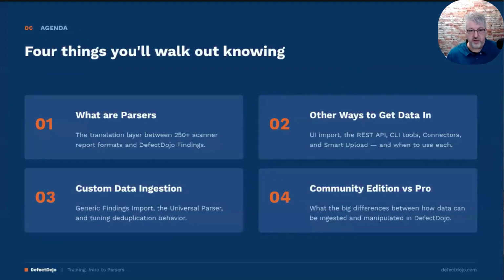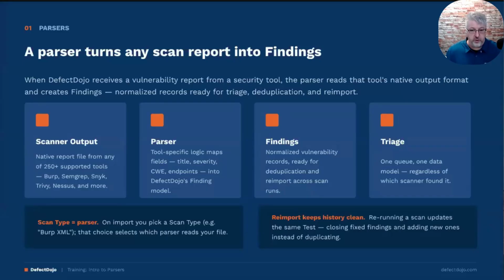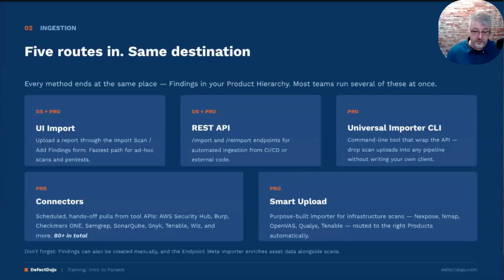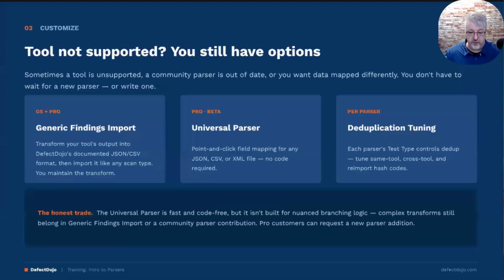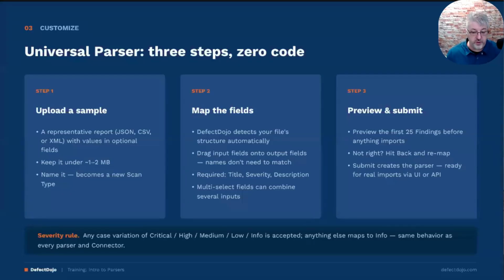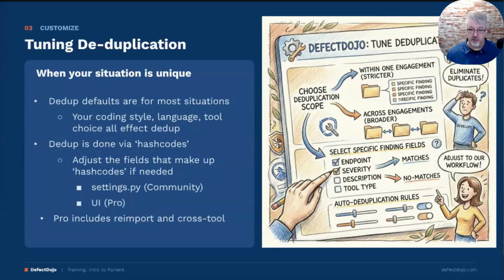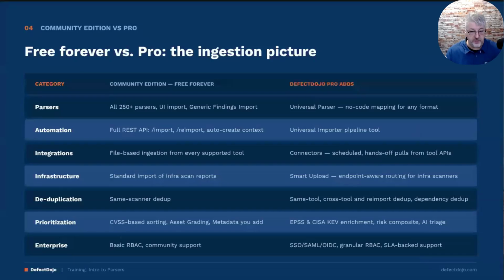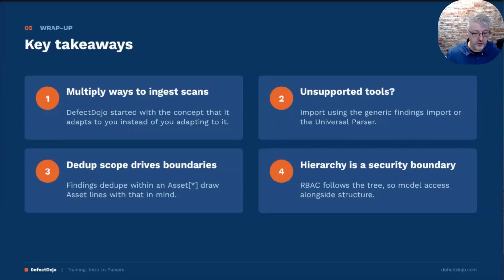Training: Getting Data into DefectDojo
Intro to Importing Data into DefectDojo: Import Options, Universal Parser, and Dedup Tuning

Matt Tesauro, CTO and co-founder of DefectDojo, explains how parsers (scan types) turn scanner reports into flexible DefectDojo findings, enabling consistent handling of many “snowflakey” formats and supporting re-import for the same scope to open/close findings over time. He reviews DefectDojo’s hierarchy (organization, asset, engagement, test, finding) and the auto-create context feature for streamlined API-based imports. The episode covers five ingestion methods: UI upload, REST API, Universal Importer CLI (Pro), vendor API connectors (Pro), and Smart Upload for infrastructure scans (Pro), plus upstream/downstream connector terminology. For unsupported tools, he outlines generic CSV/JSON importers and the Pro Universal Parser, including mapping, preview, and the ability to deactivate (not delete) scan types. He also details deduplication and re-import hash tuning in community (settings.py) versus Pro (UI), including cross-tool dedup in Pro, and summarizes community vs Pro feature differences.

00:00 Intro and Agenda
01:20 Parsers and Findings
03:25 Reimport and Scan Types
04:36 DefectDojo Data Model
06:53 Five Ingestion Methods
10:38 Unsupported Tools Options
13:42 Universal Parser Walkthrough
16:43 Deduplication Tuning
20:52 Community vs Pro Comparison
23:41 Key Takeaways and Q&A